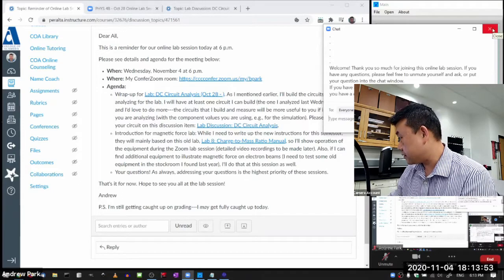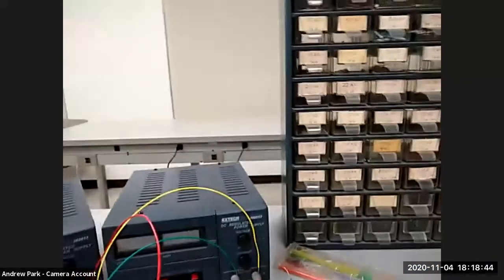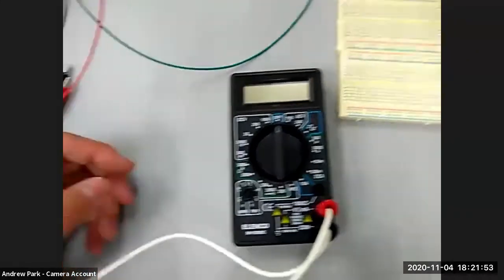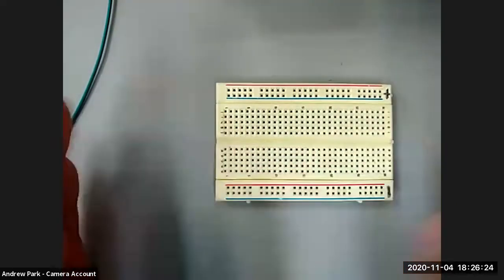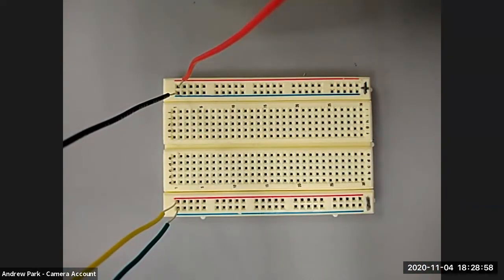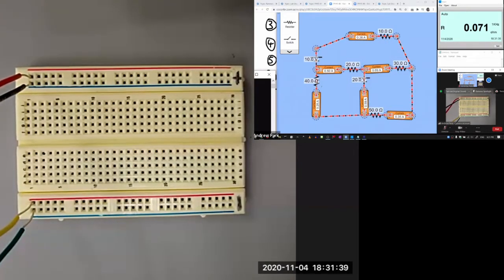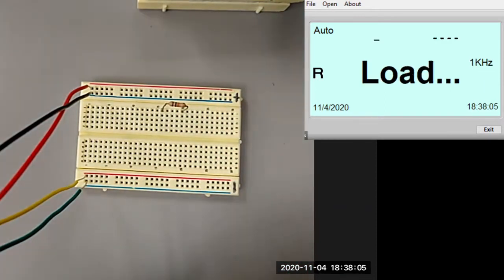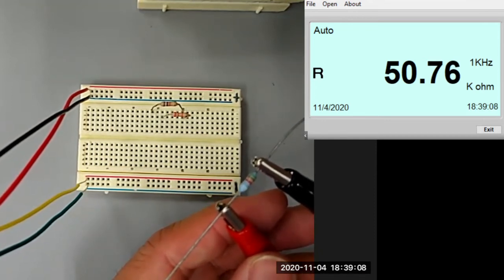Physics 4B - DC Circuit Analysis Lab Session